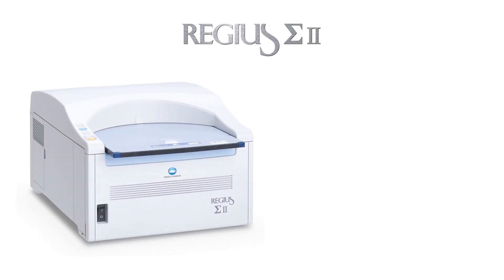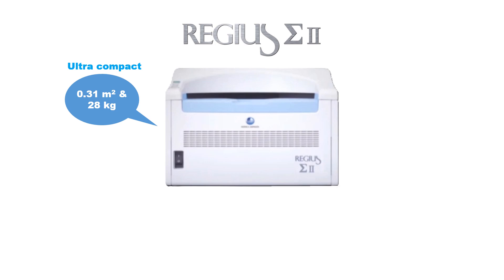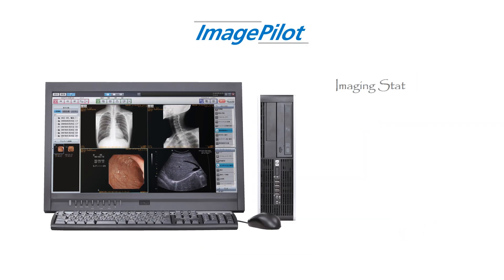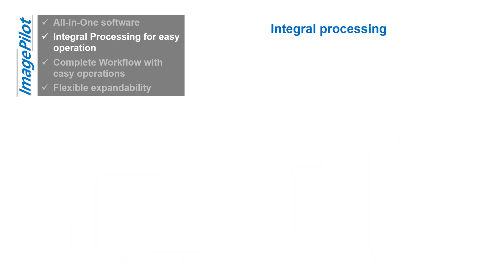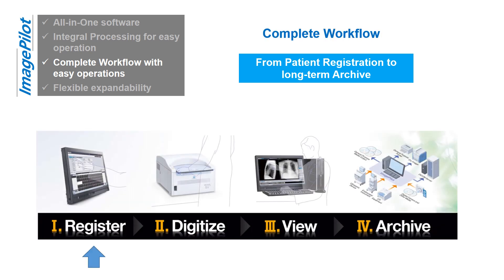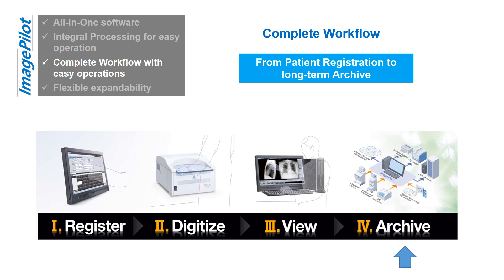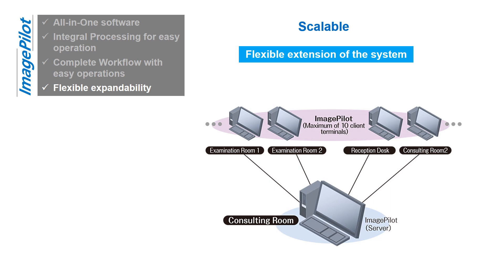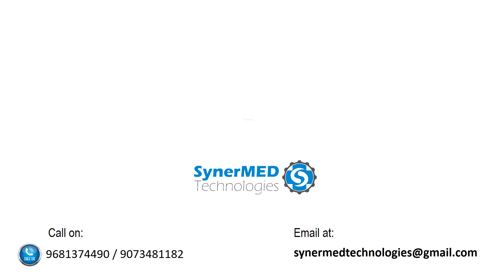Konica Minolta CR System: Sigma Package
Sigma Package - CR System from Konica Minolta consists of a CR Reader Reader - REGIUS Sigma II, Imaging Station - ImagePilot & Thermal Printer - DryPro TH.

REGIUS Sigma II is Ultra Compact. Light-weight CR reader with footprint of 0.31 sqm and weighs 28 kg. Yet it is powerful and achieves a high throughput of up to 60 plates per hour.

It has a High Spatial Resolution. It supports pixel size of 87.5 μm and 175 μm for all cassette sizes. It achieves a maximum resolution of 4020 x 4892 pixels for 14x17 Imaging Plate at 87.5 μm.

Digital Gradation Level or Bit Depth of REGIUS Sigma II is 4096 Level i.e. 12 Bit. Thus it provides an excellent Contrast Resolution, the ability to clearly distinguish between different gray levels in an image.

Due to its small size, the energy consumption has been reduced to only 100 VA, about the same as household light bulb! That’s one-tenth of the smallest film processor. The Reader merely consumes 20 VA when not in use. This power-saving design provides a reduced running costs.

The CR Console with Image Pilot Software actsas an all-in-one Imaging Station with added PACS functionality.

A robust image-processing algorithm automatically produces the optimum diagnostic image irrespective of selection of the exposed body parts.

Image Pilot provides a complete workflow from patient registraton to image archiving.

The system is scalable with add-on optional functionalities.

The DryPRO TH prints provides superb image printouts.

At SynerMED Technologies we are offering this packaged product with 3 years warranty to West Bengal customer.